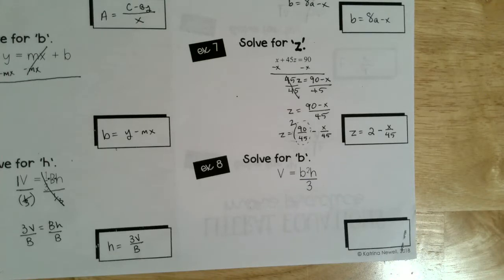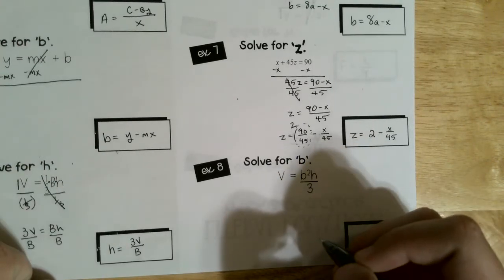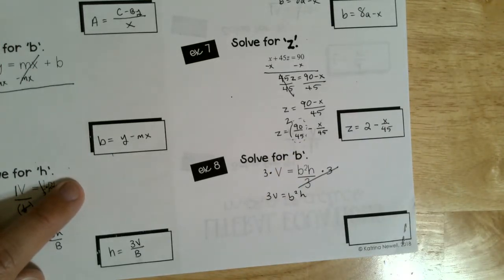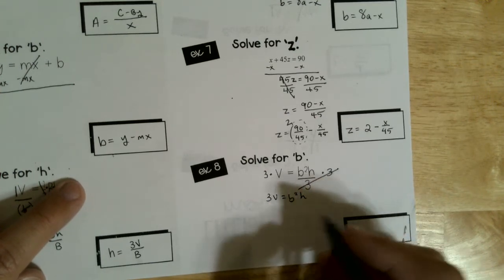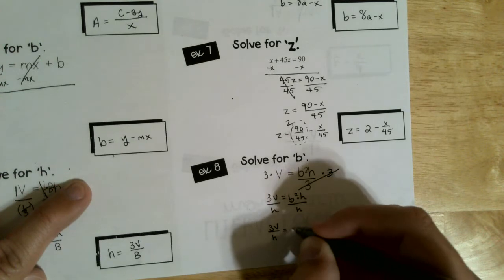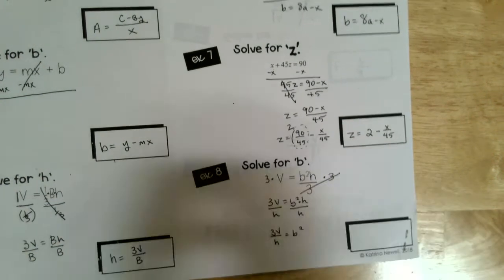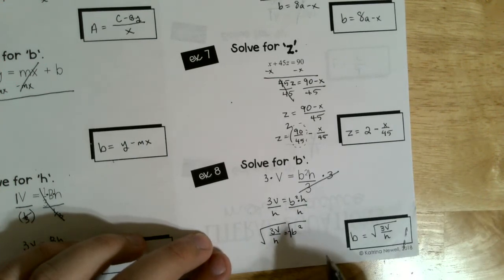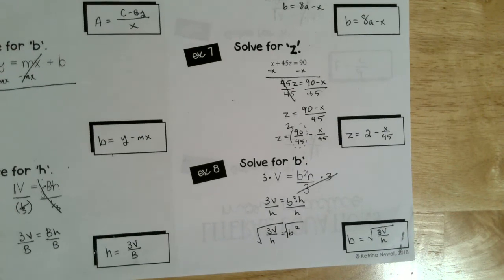SREB Ready for High School Math Lesson 2.5 Part 2 - Solving Literal Equations